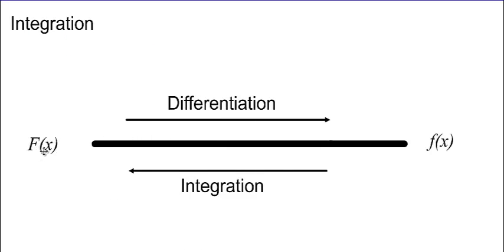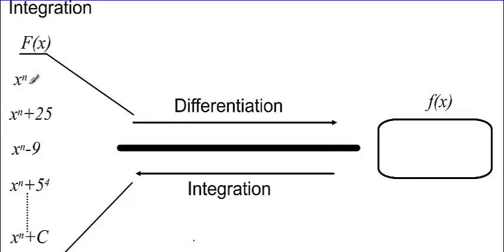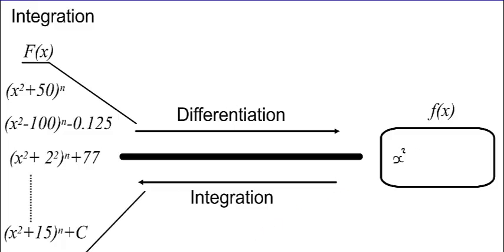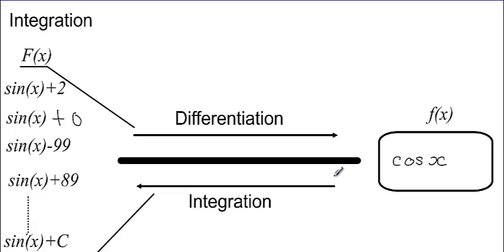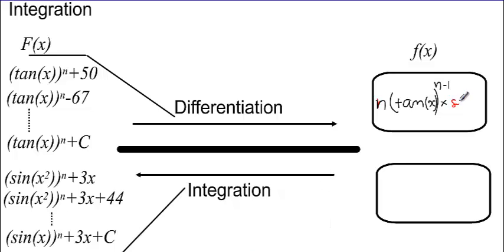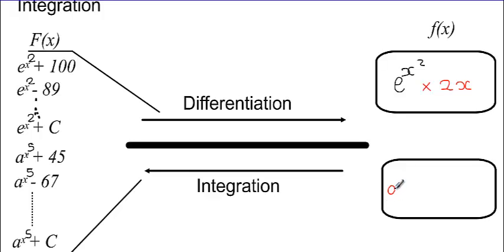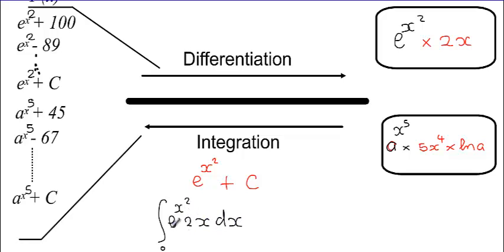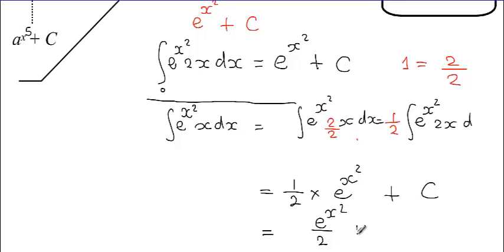Introduction concept of indefinite Integration